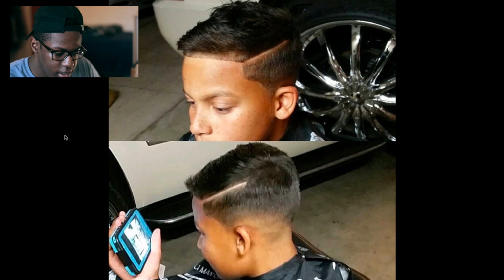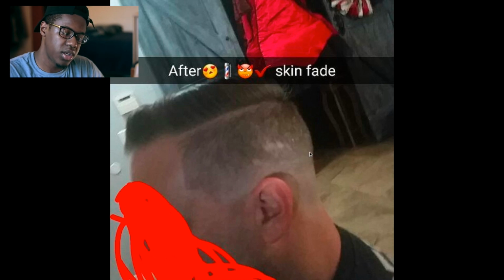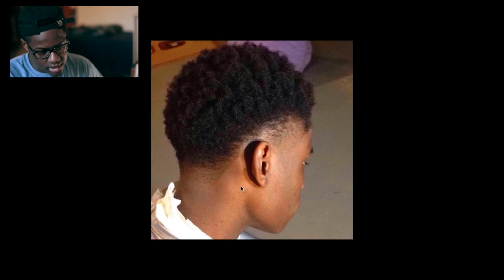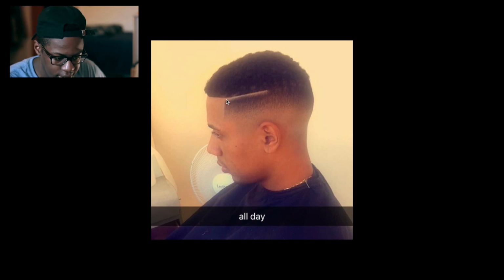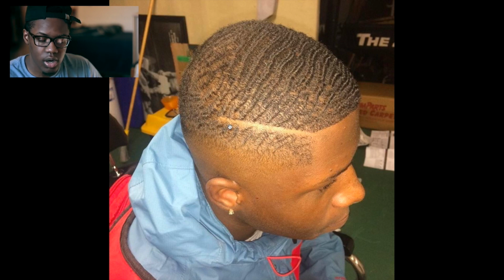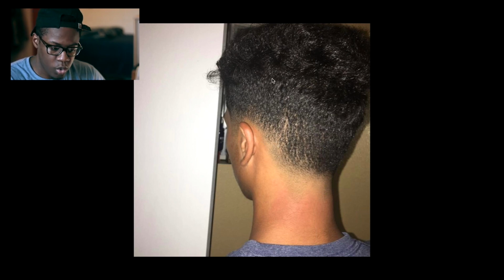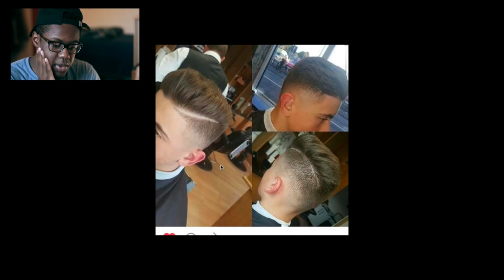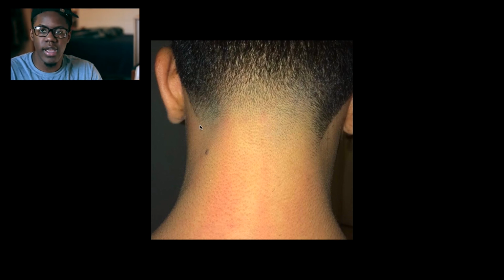Rate My Fade | The Series V.2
How To Enter:
1. Watermark your Instagram name on the actual photo.
2. DM me the haircut on Instagram
3. Along with sending the haircut, send the acronym "RMF".

MAILBOX:
8445 W Campus Circle Dr
Meier Hall 123 B
Berrien Springs
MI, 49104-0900